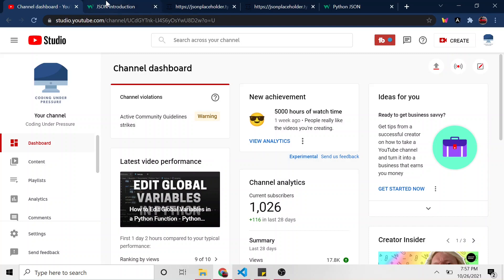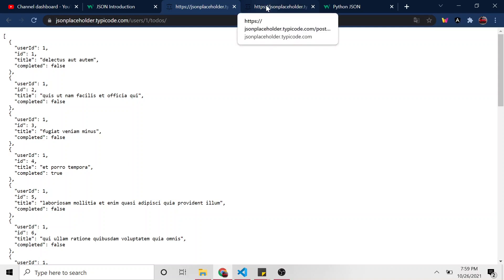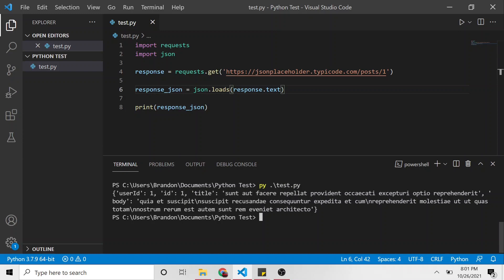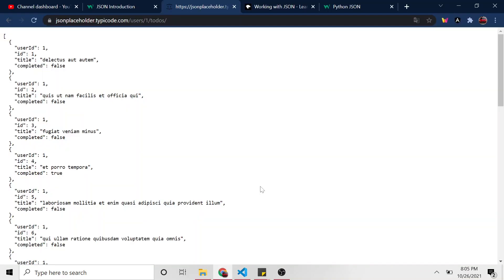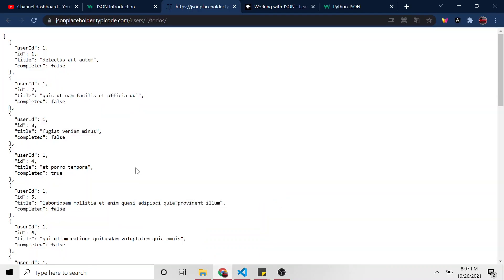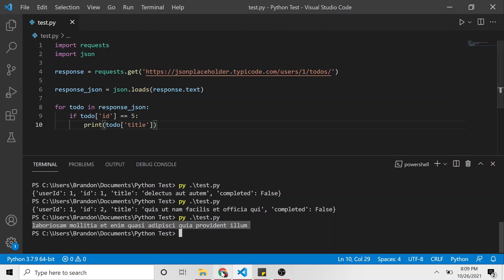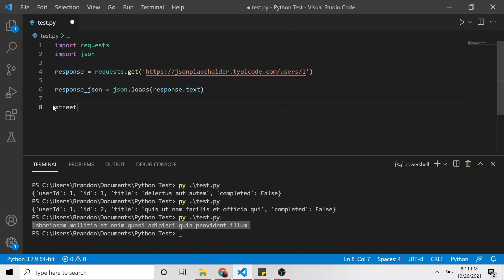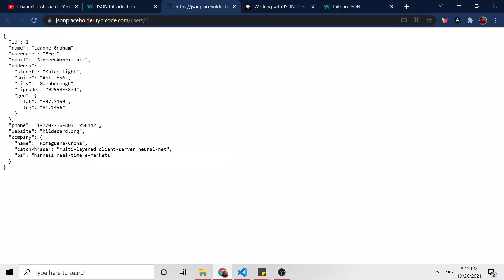How to Parse JSON in Python - JSON Tutorial for Python Beginners